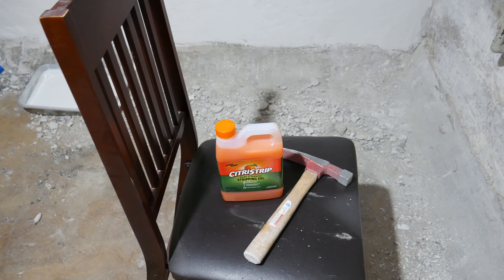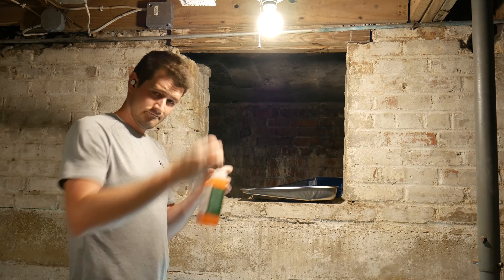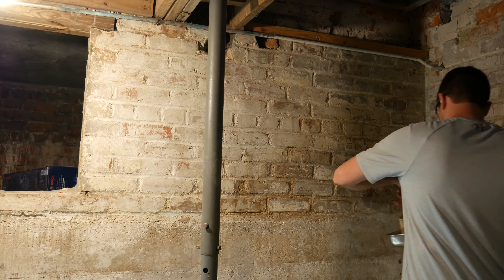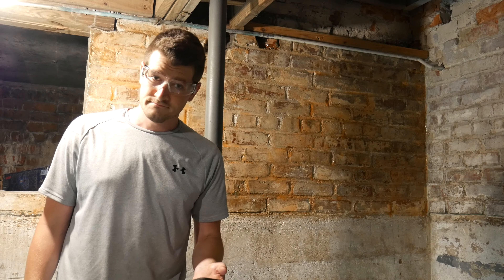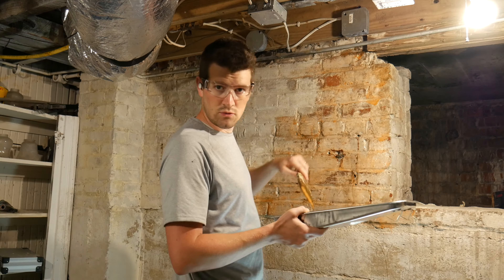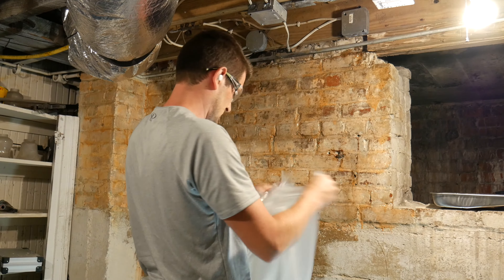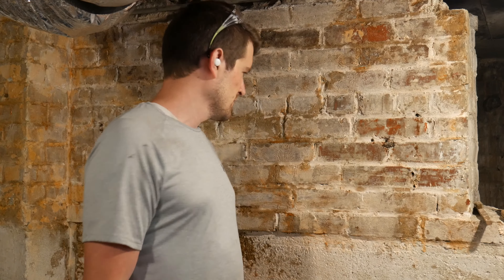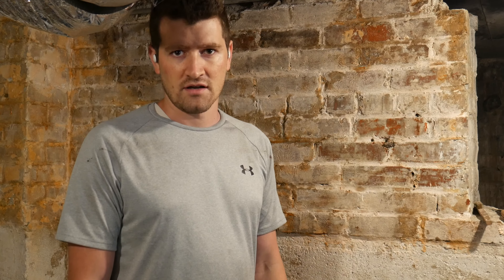How NOT to strip old paint from brick walls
In this video I test some paint stripper to remove century-old (oil-based) paint from my brick walls and evaluate whether plastic sheeting is required.

** Awesome painting multi-tool